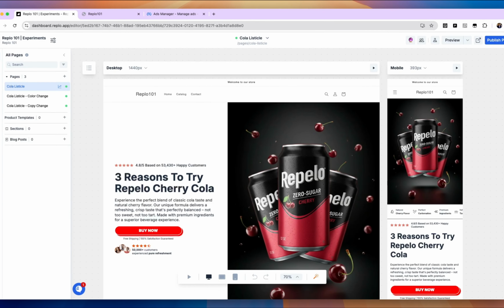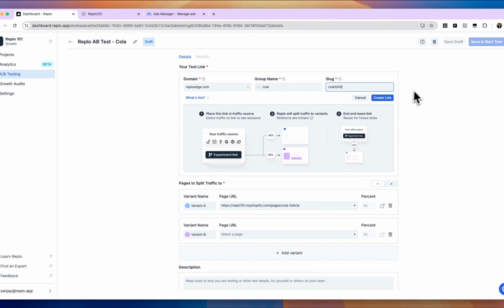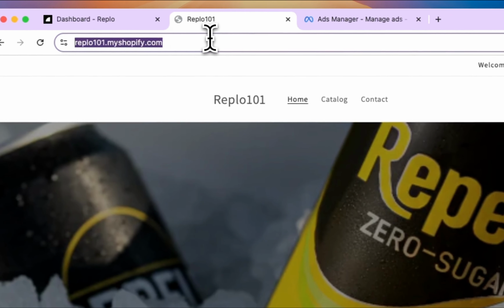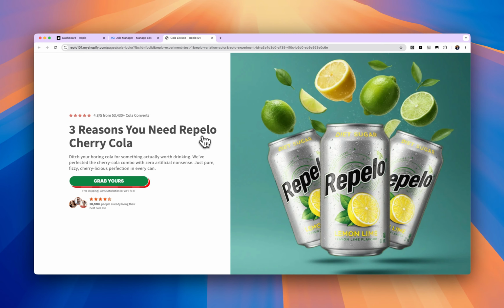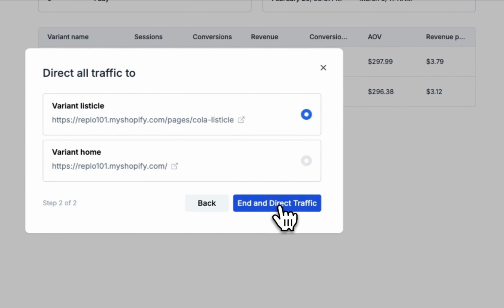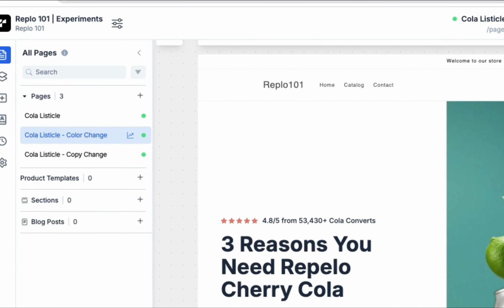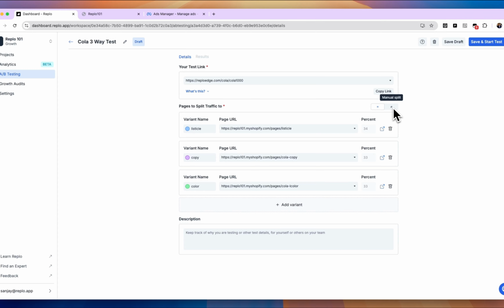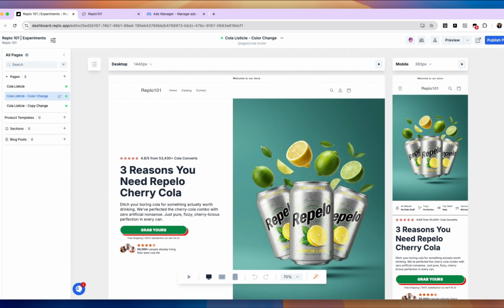A/B Testing In Replo | Everything You Need To Start Optimizing Your Shopify Store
Stop guessing what works —start knowing! In this step-by-step tutorial, we'll show you how to use Replo's powerful A/B testing features to optimize your Shopify landing pages for maximum conversions.

You'll learn:

- How to set up your first A/B test in minutes
- The magic of reusable testing links (say goodbye to constant URL updates!)
- Pro tips for running clean experiments
- How to analyze results and scale what works

- Shopify A/B Testing Examples To Run In Your Store Right Now